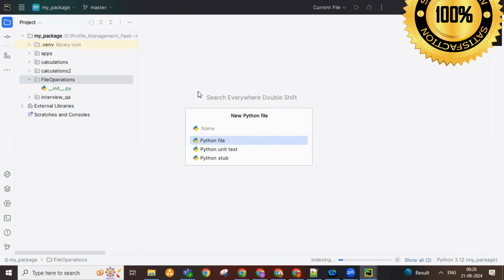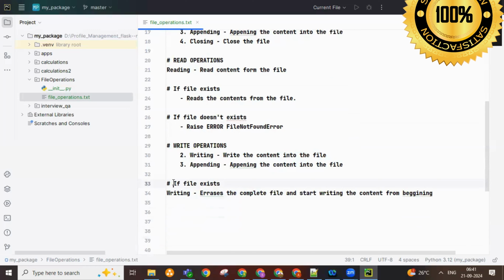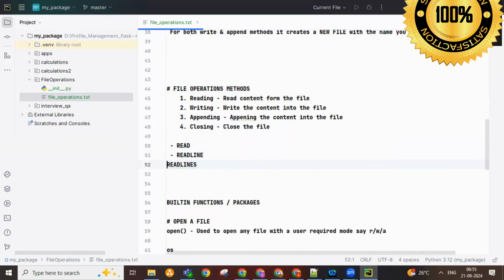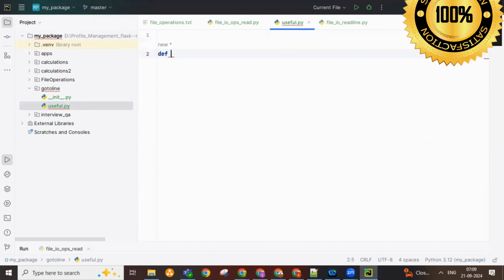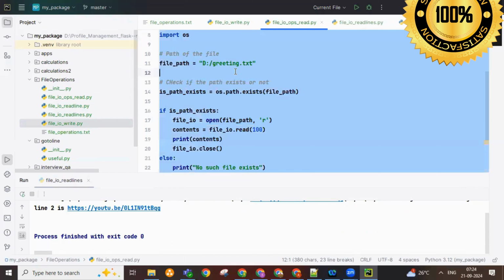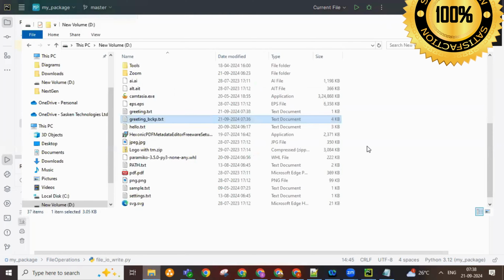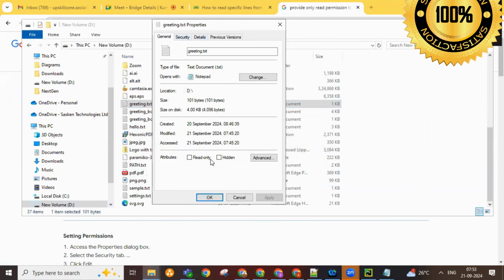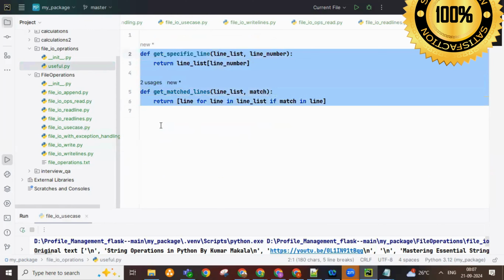Master File Handling in Python Like a Pro | Ultimate Guide with Examples | By Mr. Kumar Makala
Master Python File Handling | Ultimate Guide by Mr. Kumar Makala

In this comprehensive video, Mr. Kumar Makala walks you through mastering file handling in Python! Whether you're a beginner or looking to sharpen your skills, this tutorial covers everything from reading, writing, and appending files to error handling and file operations with practical examples.

🔑 Key topics covered:

File existence checks
Handling errors (FileNotFoundError, PermissionError)
Best practices for file operations
If you're ready to elevate your Python skills and understand file handling like a pro, this video is for you!